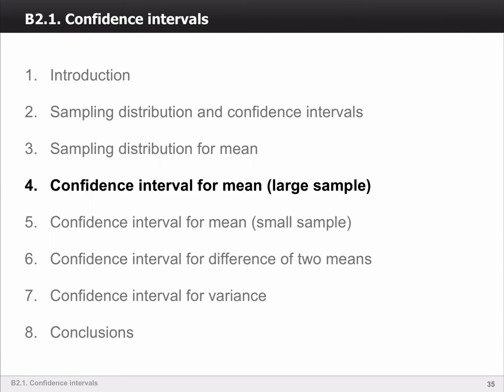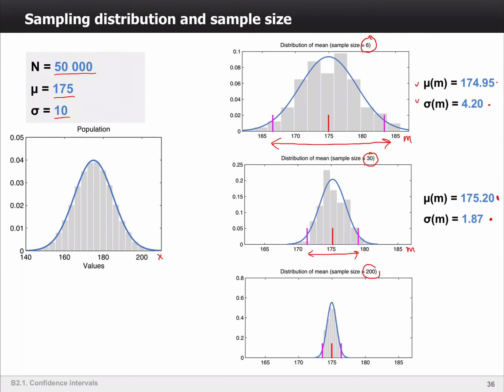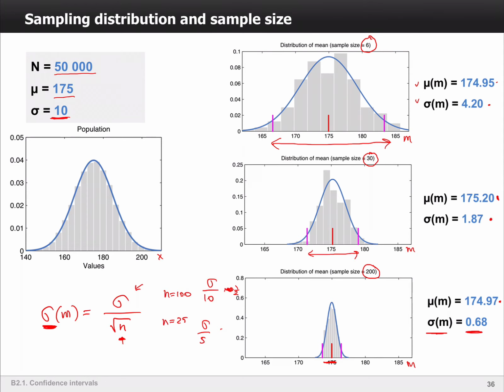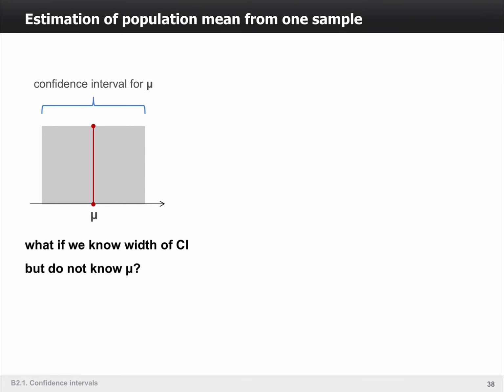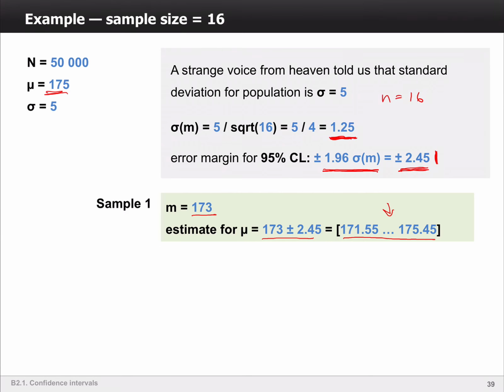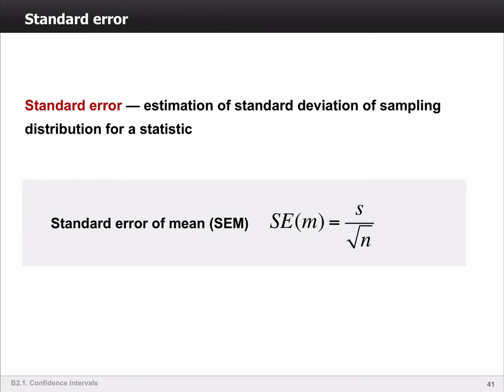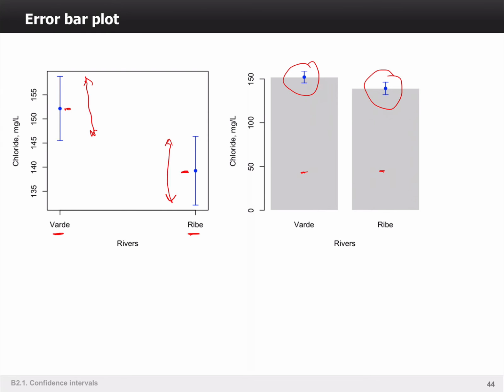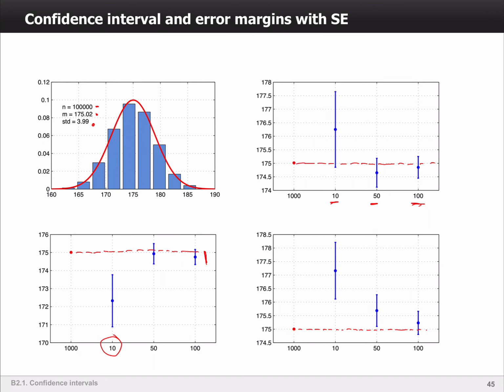B2.01g - Confidence intervals - Confidence interval for mean - large sample